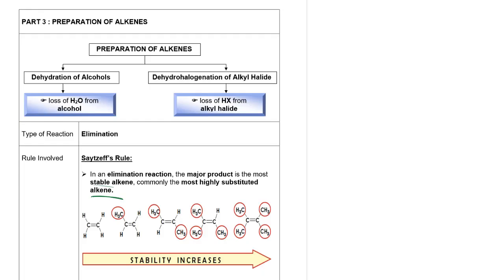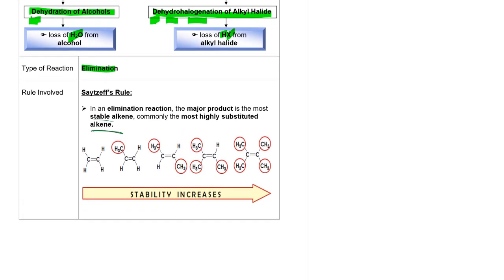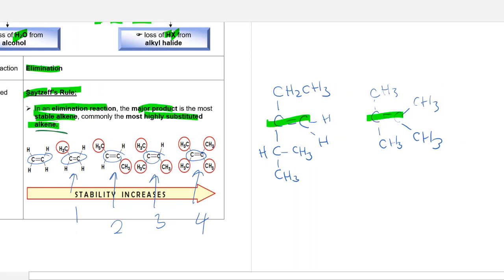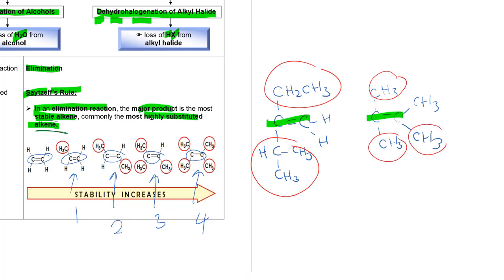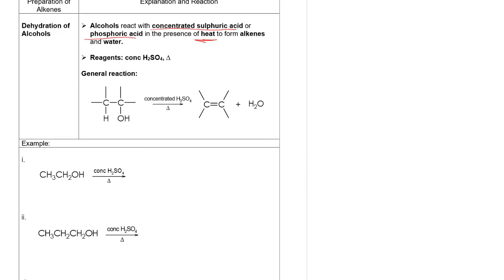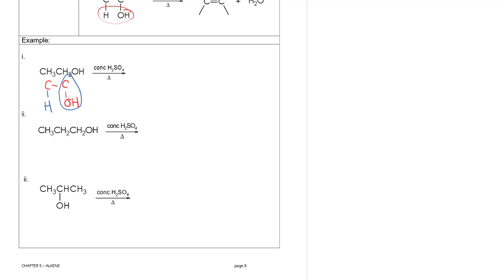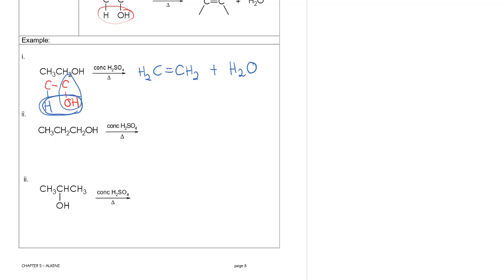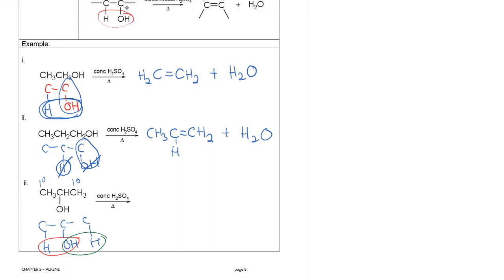CHAPTER 5 : INTRO PREPARATION ALKENE